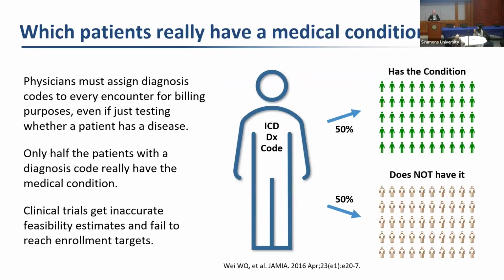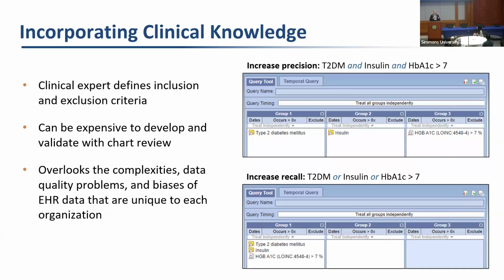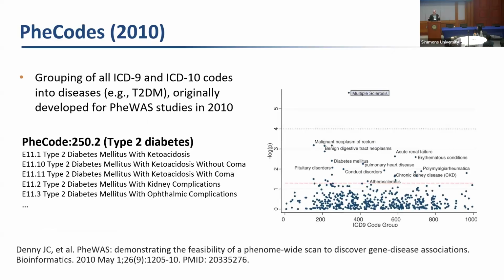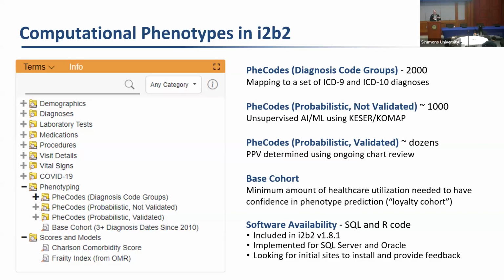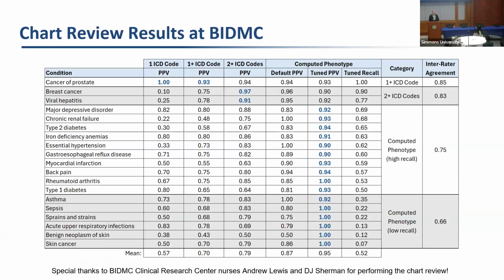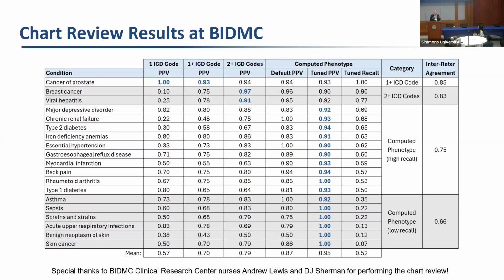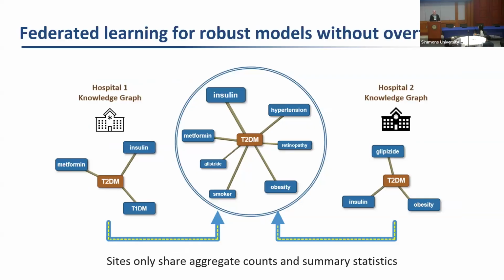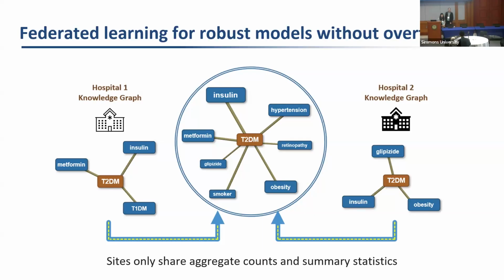2025 Day1.5a Griffin Weber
Computational Phenotypes in i2b2